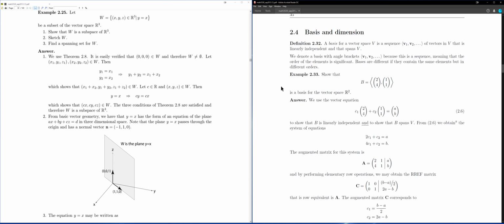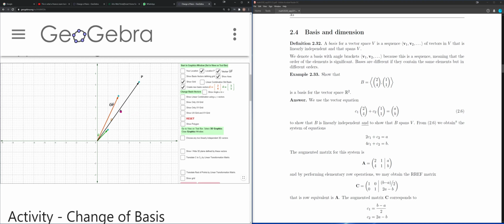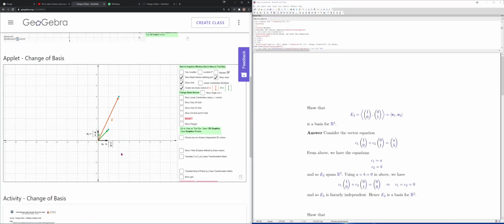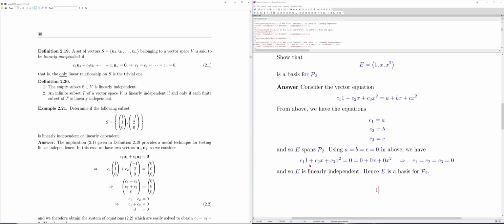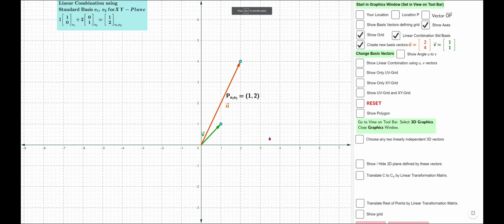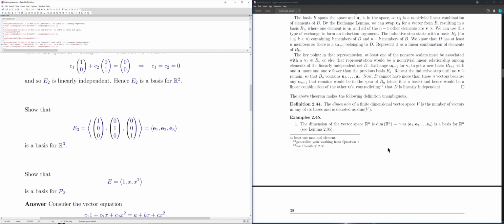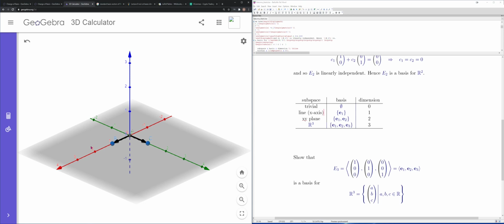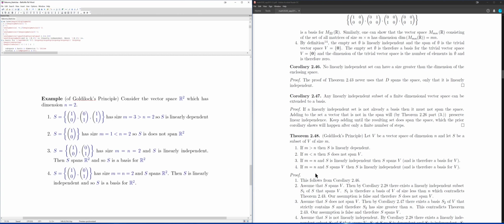Lecture 8 Basis and dimension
0:01 definition of basis of a vector space
0:28 diagram of example of basis of a plane
3:39 example of standard basis for R^2
7:15 a second basis for R^2
9:26 worked example (from notes) to verify basis of R^2
11:25 for this example, first check that B spans R^2
18:18 then check that B is linearly independent
22:48 show that {e1, e2} of R^2 is a basis
24:45 working for {e1, e2} is similar to working for {(2,4),(1,1)}
27:57 {e1, e2, e3} is a basis of R^3 (sketch)
30:03 basis for polynomials P_2
31:09 working for {1,x,x^2} is similar to working for {(2,4),(1,1)}
36:41 Theorem 2.36 linear combination for fixed basis is unique
40:57 example of coordinates wrt basis
42:40 finite dimensional vector spaces (R^2 and R^2). Polynomials of any degree not finite dimensional
44:20 definition of coordinates
47:17 example of finding coordinates relative to a basis
51:44 any basis of R^2 has contains exactly two vectors -- this demonstrates Thm 2.43
54:44 definition of dimension
57:08 dimension of R^n
1:01:34 dimension of P_n
1:05:33 dimension of 2x2 matrices M_{22}(R)
1:09:24 types of subspaces of R^3 and their dimensions
1:14:18 basis for (and dimension of) trivial subspace
1:17:20 Goldilock's principle